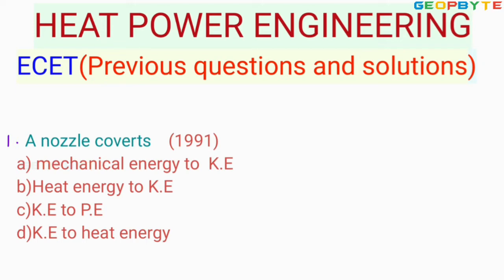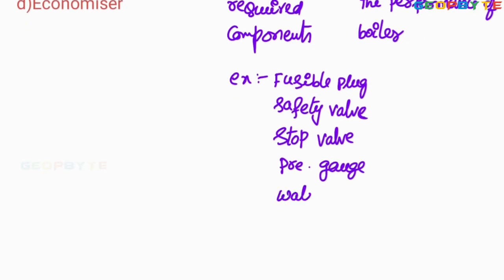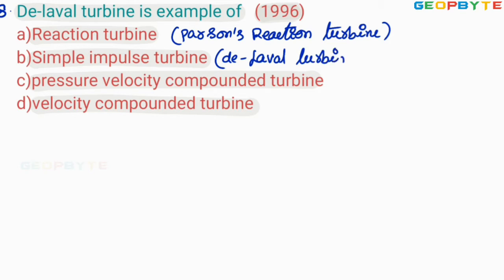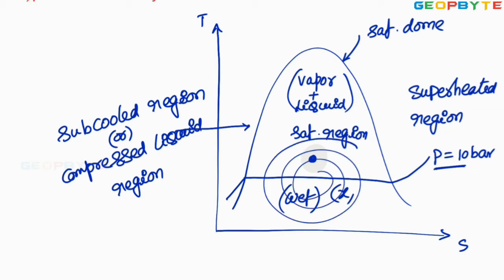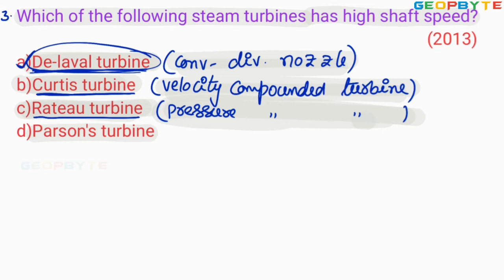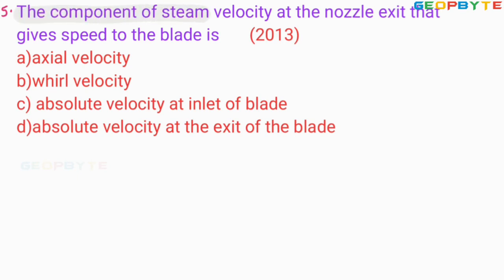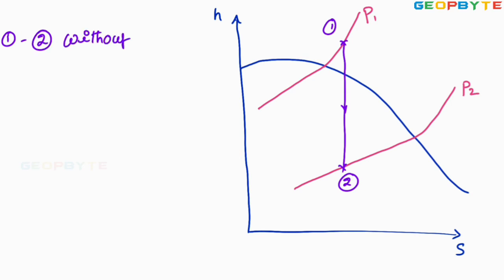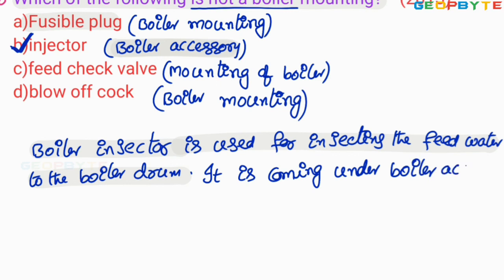Heat Power Engineering | ECET(AP/TS) | Mechanical | Part-4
Timestamps:

00:00 Intro

52:20 Outro